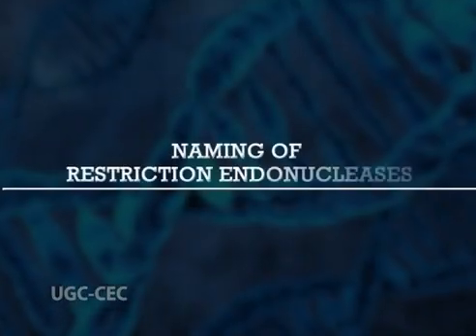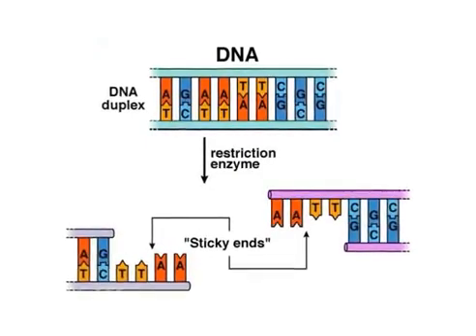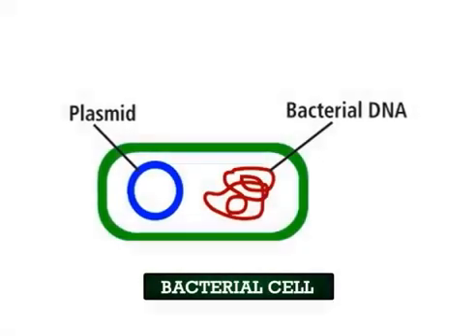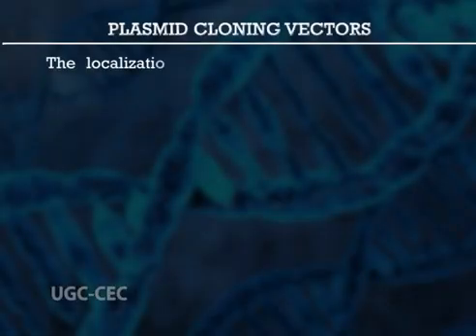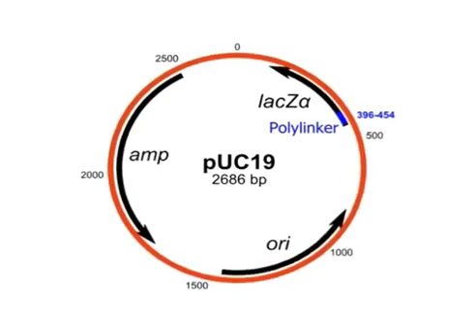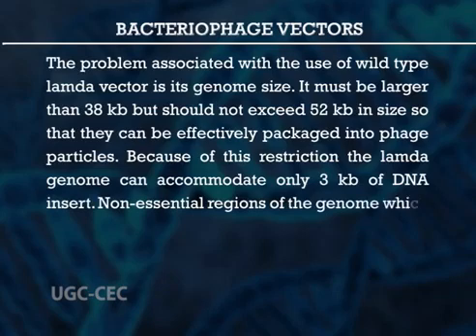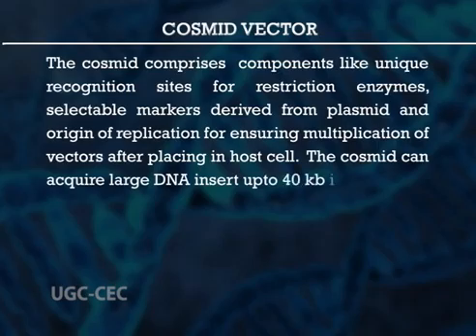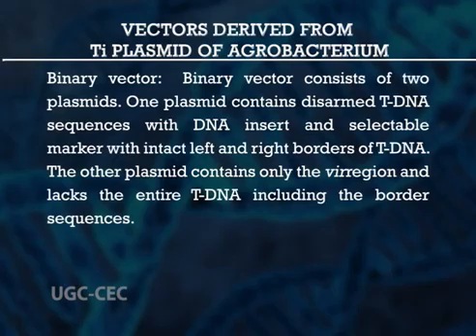Restriction endonucleases and cloning vectors